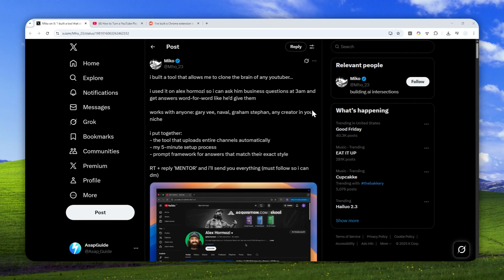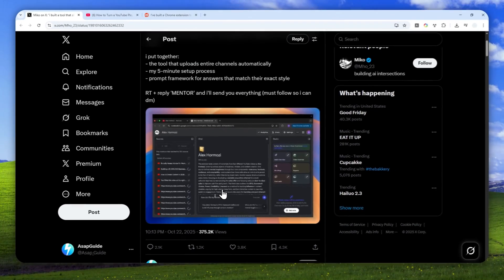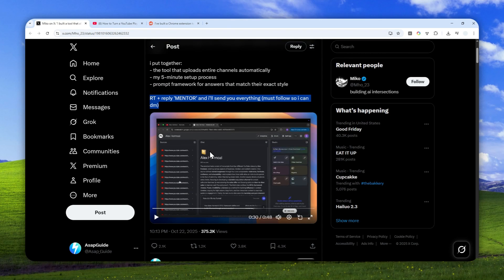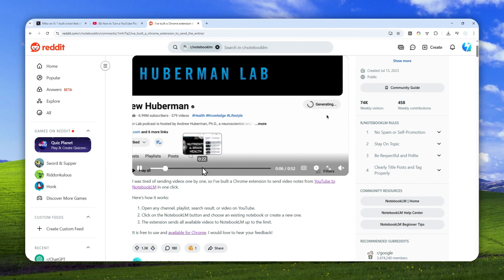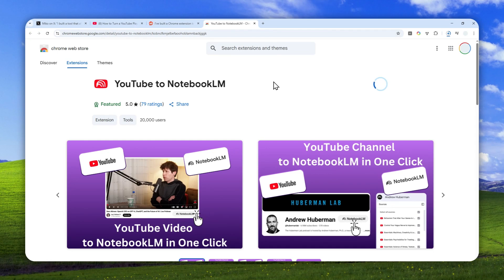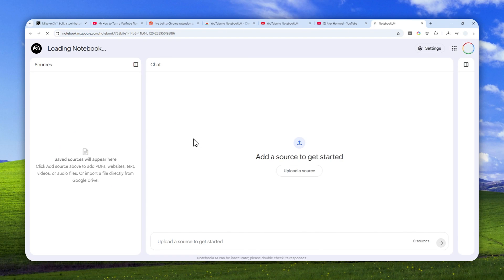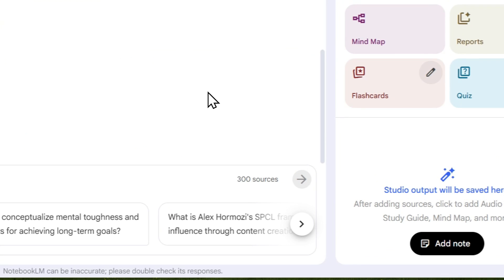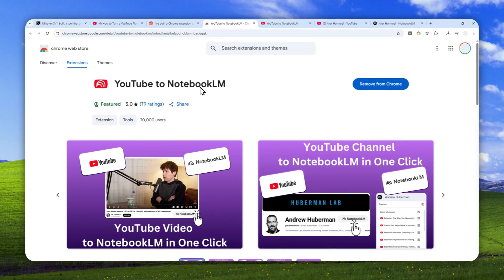How to CLONE The Brain of Expert YouTubers with NotebookLM (Insert Their Videos)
👉  In this video, I will show you how to clone any YouTuber's brain using NotebookLM and Chrome extensions that bulk import hundreds of videos from any channel for instant Q&A and content analysis. This works great for studying creator strategies, research workflows, and training AI chatbots on expert knowledge using keywords like NotebookLM YouTube, clone YouTuber brain, Chrome extension, bulk import videos, and AI chatbot training.